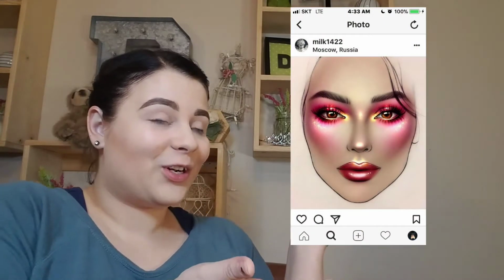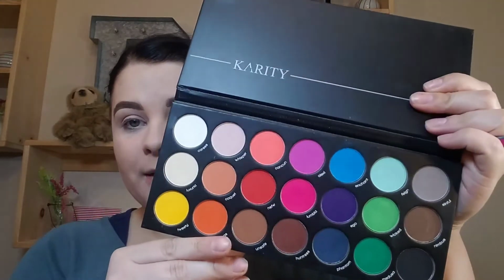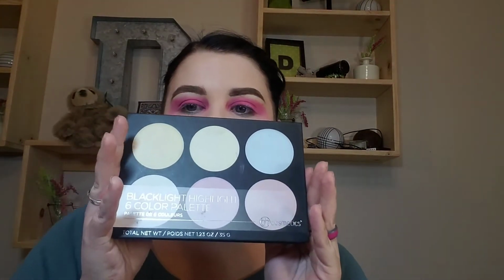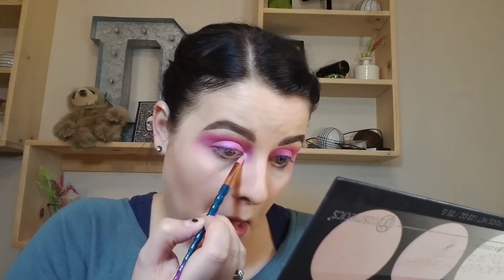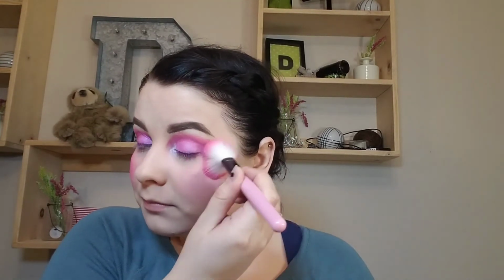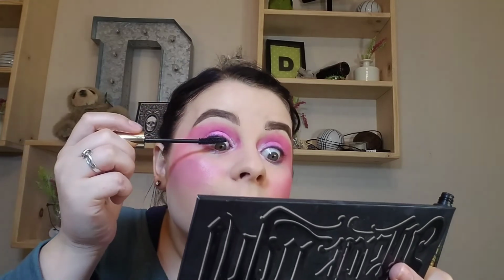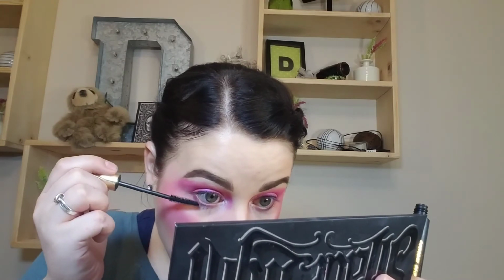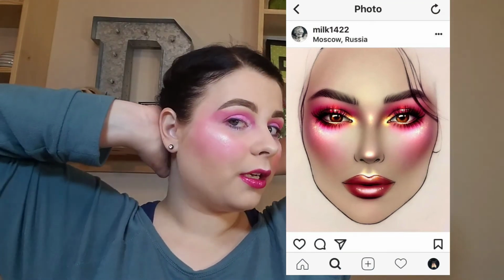Face Chart Collab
This was so much fun to do! I am so happy that I got to do this Collab with Niki! She is one of my favorite people here on youtube and you all need to check out her channel!

Please go check out her channel!